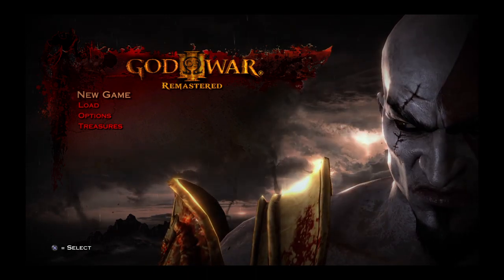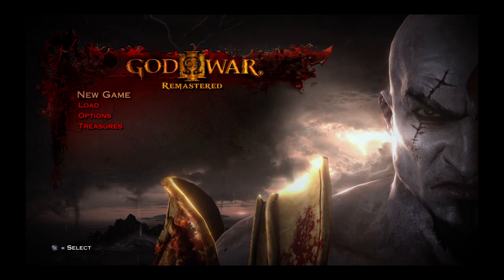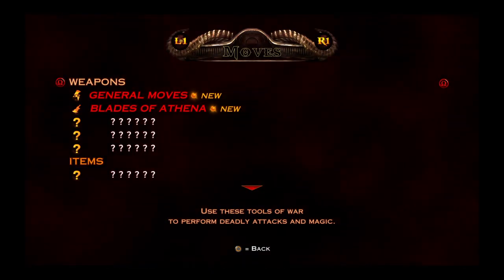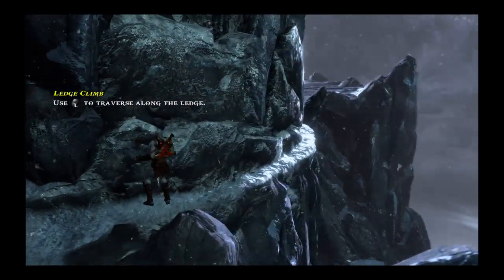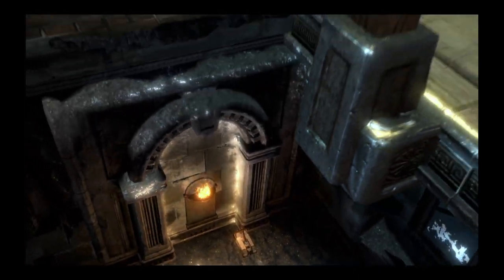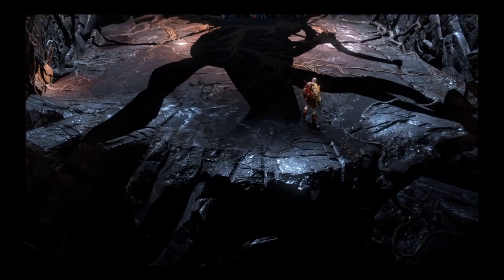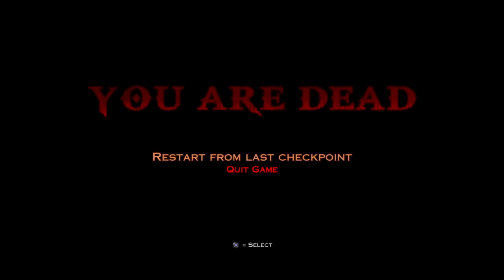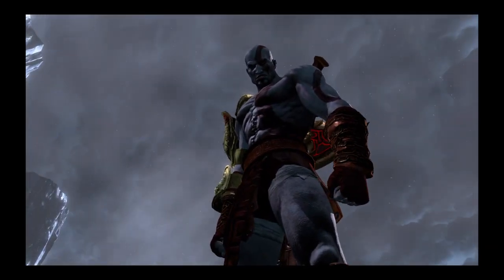God of War® III Remastered_Video Walkthrough For FYP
God Of War 3 Video Walkthrough For FYP here I am going through God Of War 3  as primary research for the development of my game Photons Edge and taking in influences from this game as to tropes and things I should consider to do when making my intro section to the hack and slash.